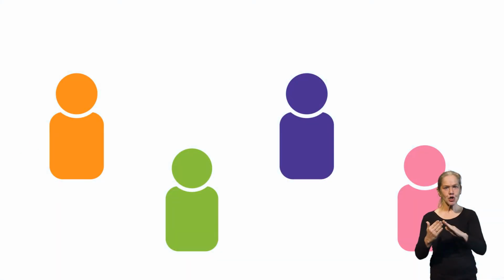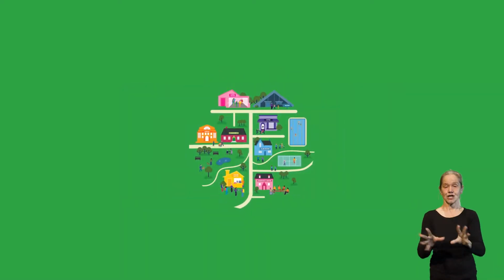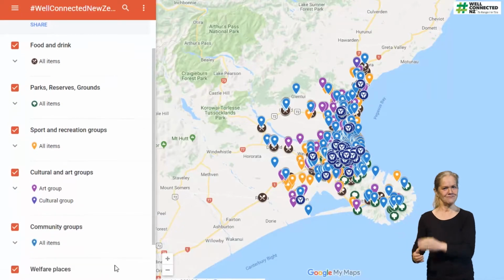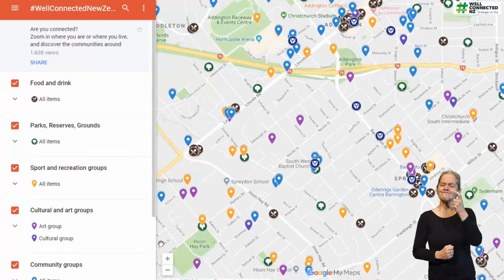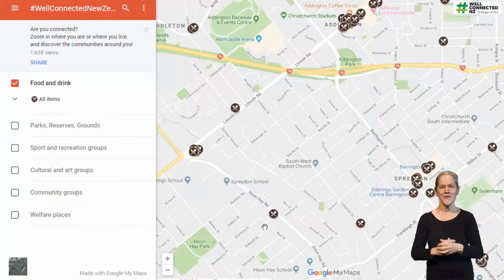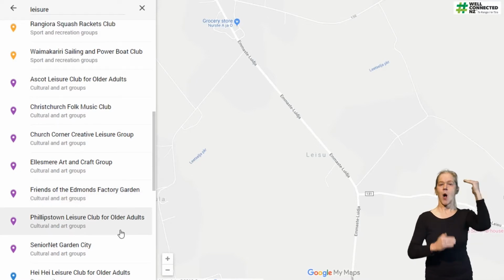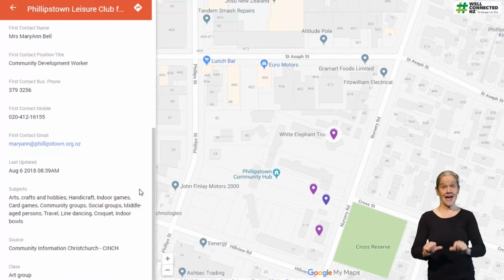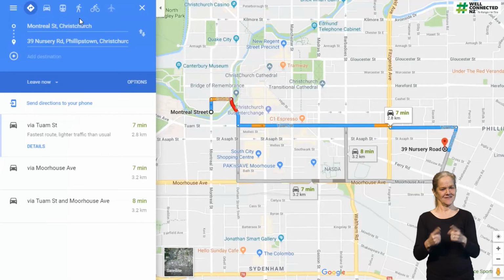How to Use the WCNZ Interactive Community Map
Captions are available for this video, you can switch them on by clicking the "CC" icon to the bottom right of the video player.